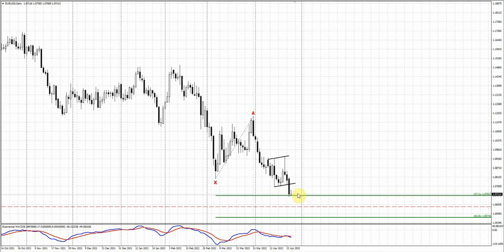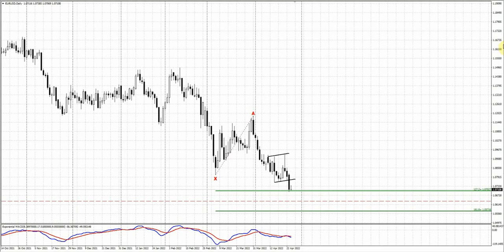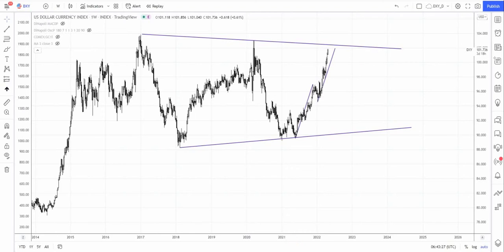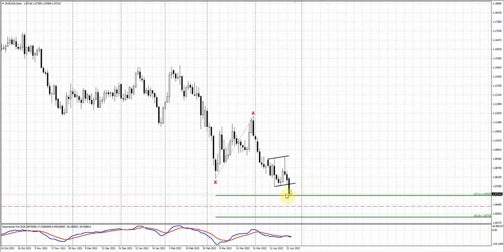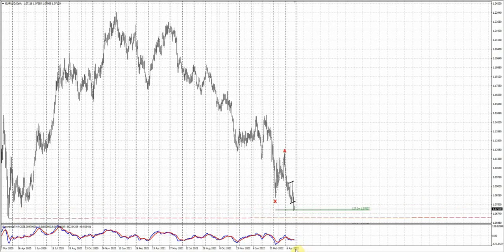ForexPeaceArmy| Sive Morten Daily EUR/USD 04.26.22